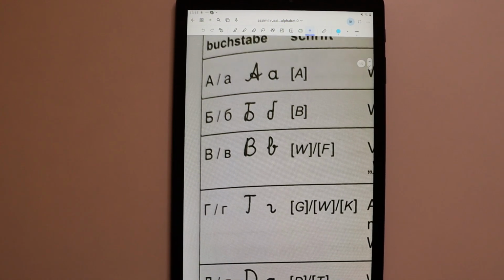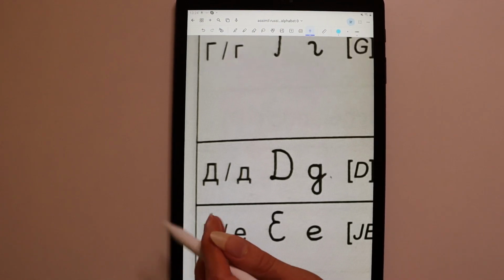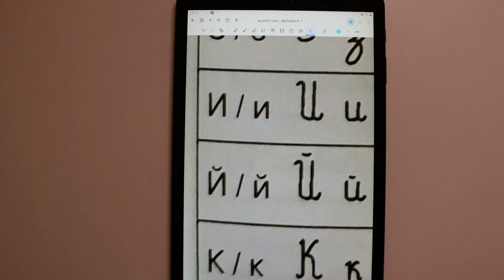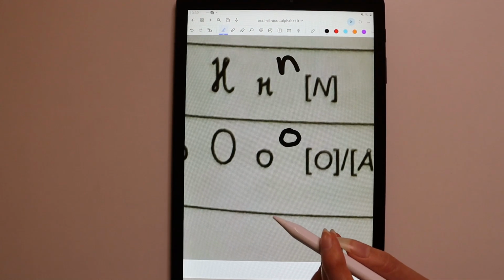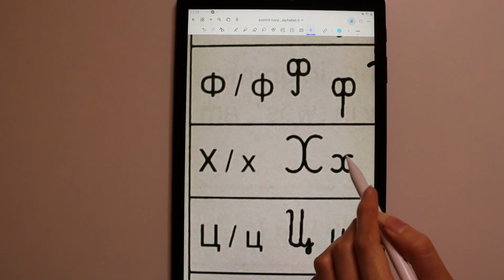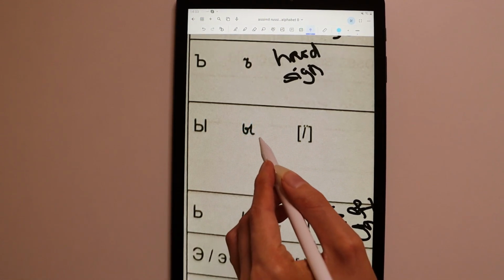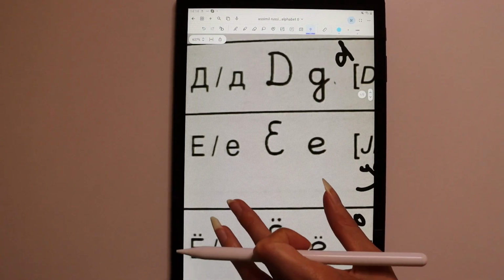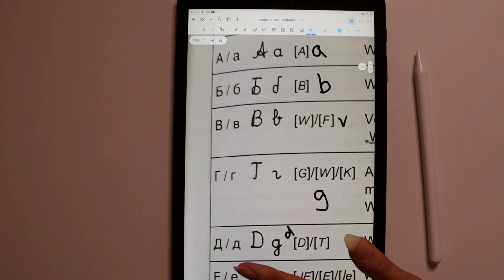ASMR learn the RUSSIAN ALPHABET with me while falling asleep 😴💤 (soft spoken) | tracing, show&tell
I hope you all are doing fine 🥰

In this video I'm going to teach you the Russian Alphabet.

Please note: I'm not a native speaker, nor a certified teacher, so I make mistakes and my pronunciation definitely isn't perfect.
However, I've been learning Russian for some time now, so I hope I can teach you something.

🌙 TIMESTAMPS🌙

0:00 intro

1:08 beginning of the video

32:14 repetition (tracing)

and in case you don't know what ASMR is:

ASMR (Autonomous Sensory Meridian Response) is a physical sensation characterized by a pleasurable tingling that typically begins on the scalp and often moves down the back of the neck and upper spine. You might be one of those people who experience this sensation regularly, but maybe had no idea that there was a name for it.